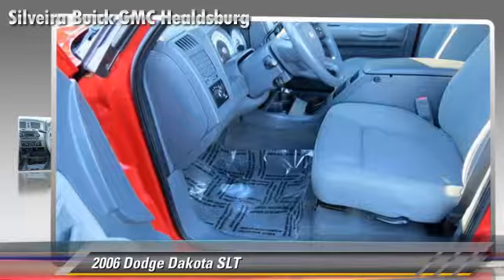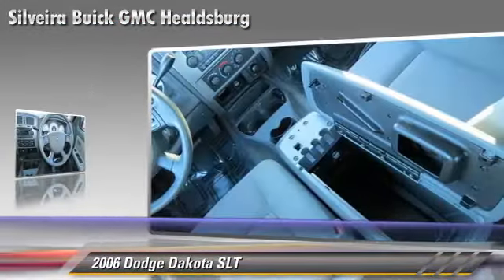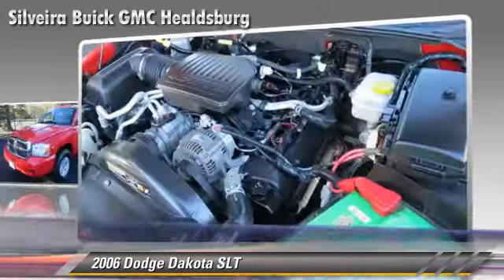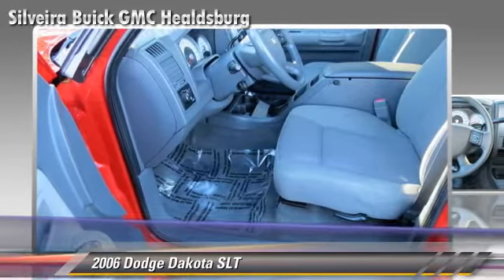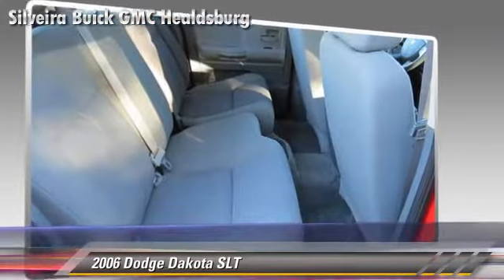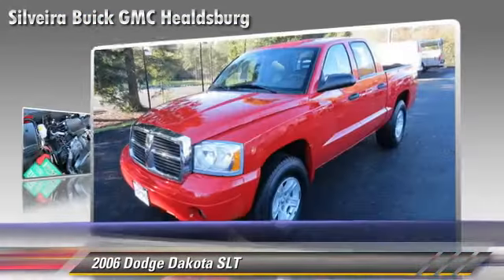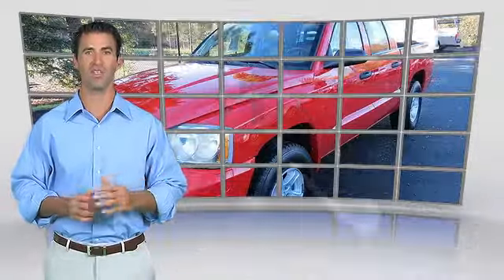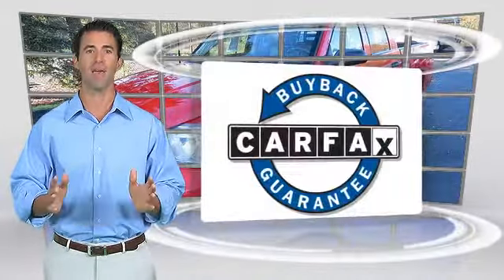Silveira Buick GMC Healdsburg, Healdsburg CA 95448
[DFIN:2:2586770:I:0DF071C8:6b125bf7fd7efe23e48b7ed6d1f4c58b]